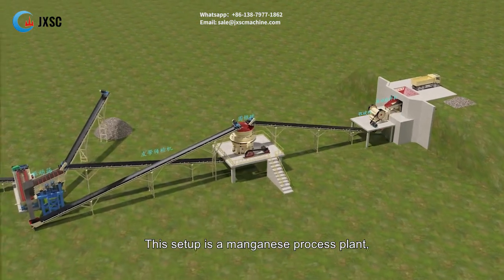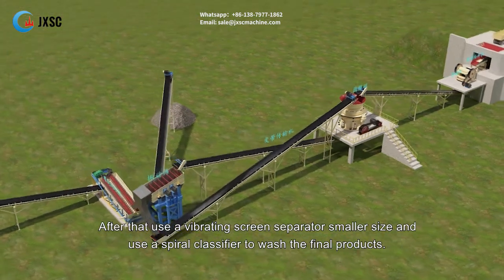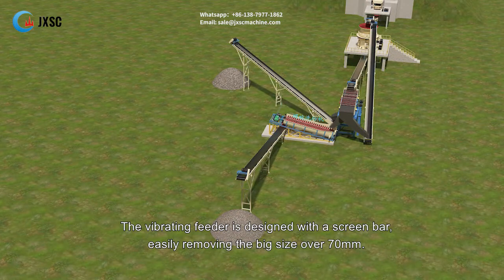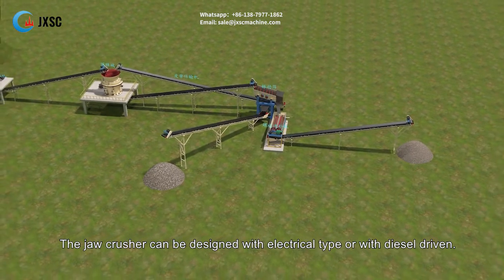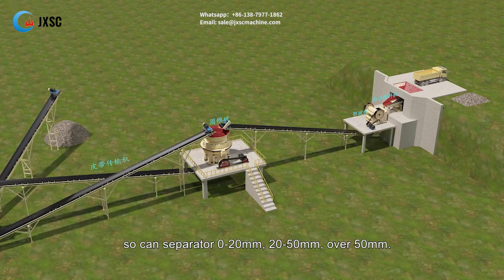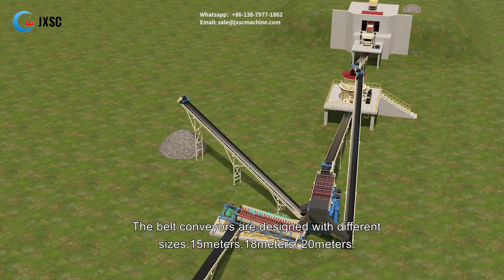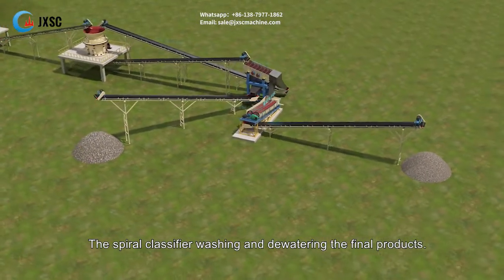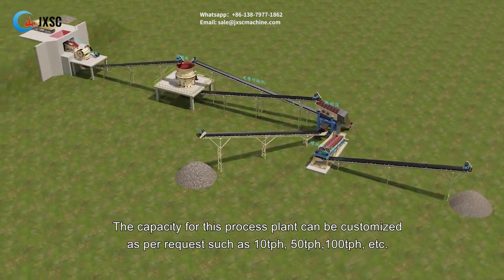Manganese processing plant setup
This setup is a manganese process plant.
It is configured with a vibrating feeder to send materials to jaw crusher for rough grinding, then to cone crusher grinding materials to small size. after that use a vibrating screen separator smaller size and use a spiral classifier to wash the final products.